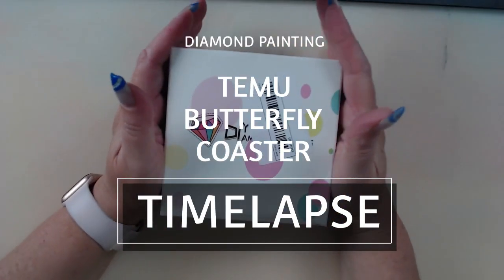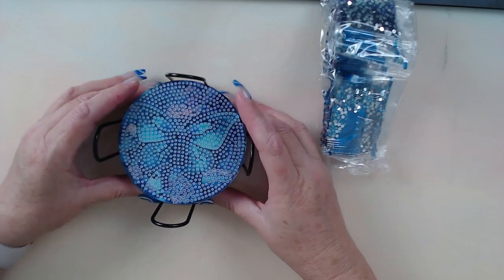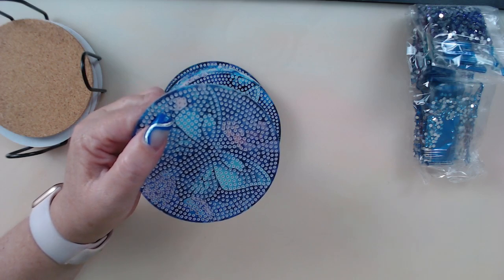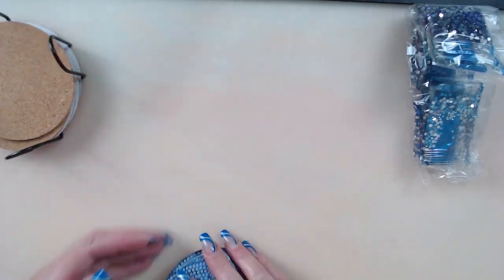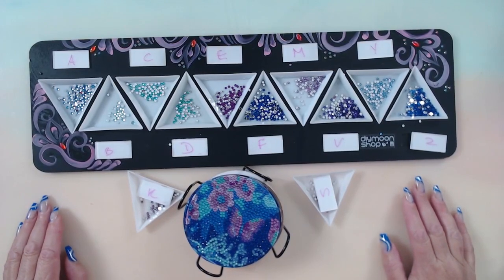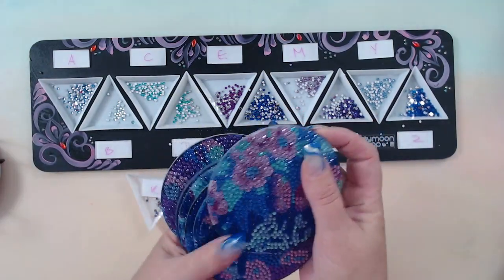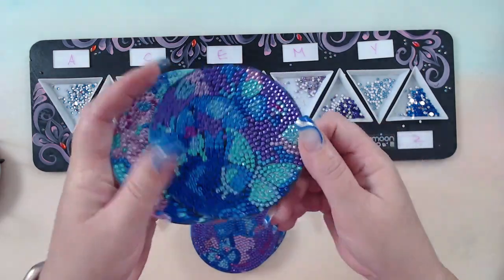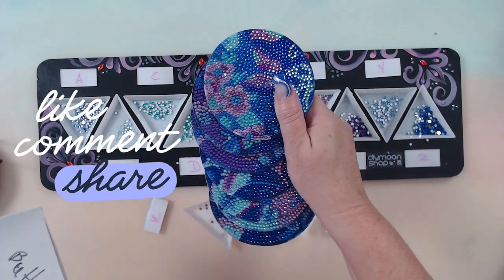TEMU - Butterfly Coaster Time-lapse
Butterfly-Themed Coasters with this 8-Piece DIY Diamond Art Painting Kit